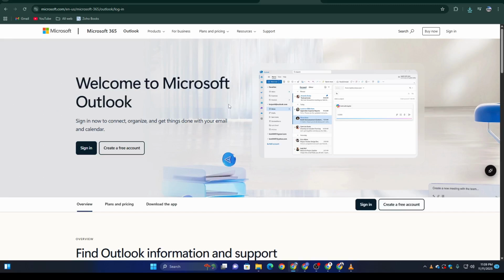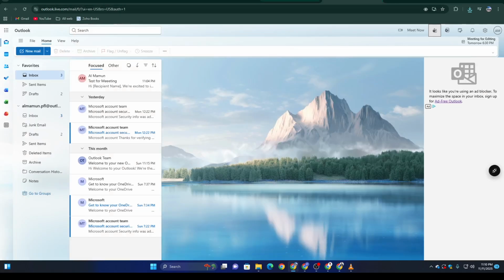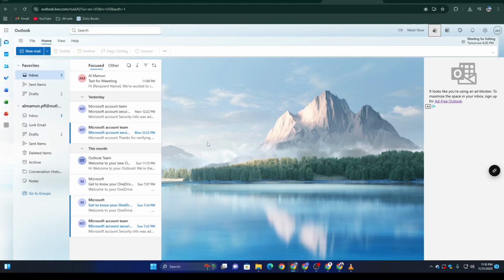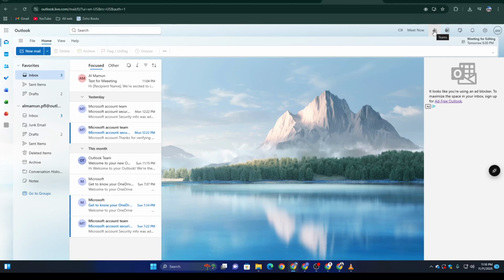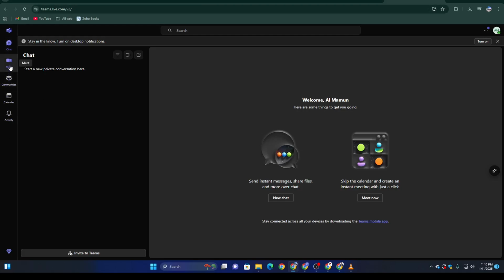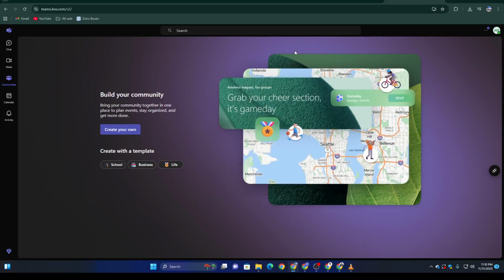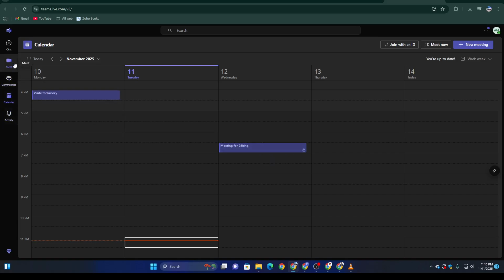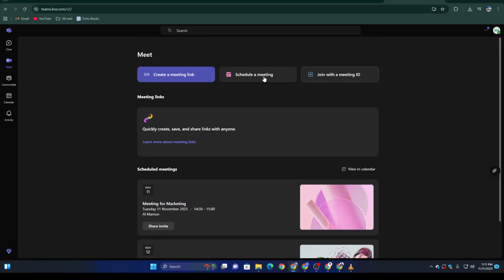How To Link Outlook With Teams - 2025 (Quick Tutorial)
How to Link Outlook with Teams
In this video, how to link Outlook with Teams is explained step by step for seamless communication. You will learn how to sync your Outlook calendar, access emails and meetings in Teams, and manage notifications efficiently. This guide also covers setting up Teams integration, improving collaboration, and streamlining work between Outlook and Teams.